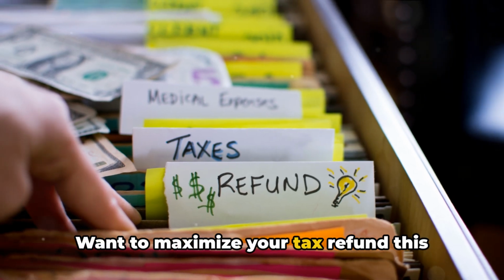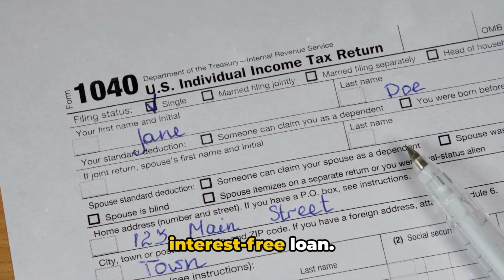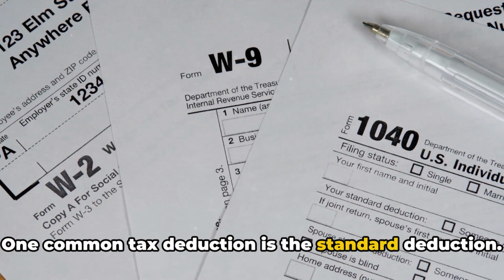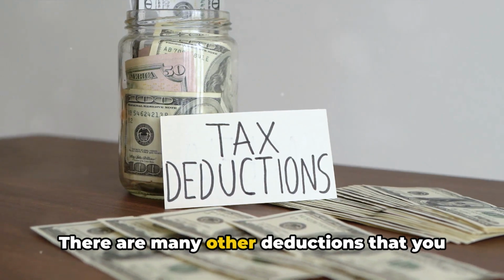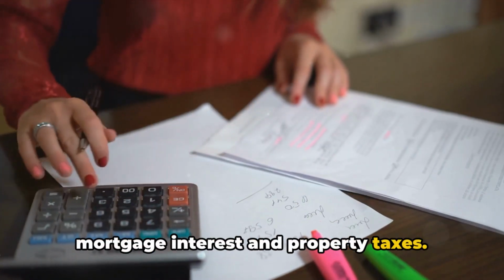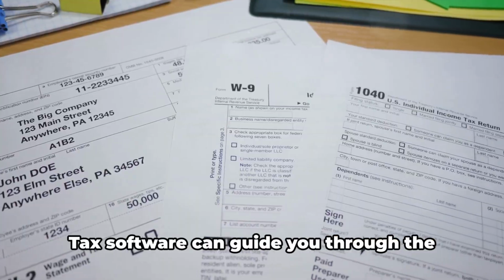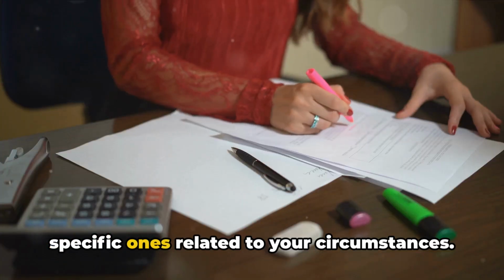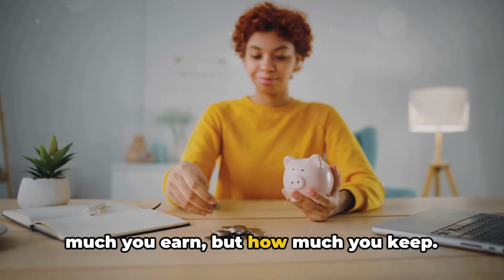Maximizing Your Tax Refund : Tips and Tricks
In today's video, "Maximizing Your Tax Refund: Tips and Tricks," we're going to demystify the process of getting the most out of your tax refund. Whether you're a first-timer or a savvy filer, this guide is packed with essential tips to help you navigate through tax season like a pro.

🕒 Video Chapters:

00:00:00 Demystifying the Tax Refund
00:00:27 Understanding Tax Deductions
00:01:20 Maximizing Your Refund with Tax Credits
00:01:39 Utilizing Resources for Tax Filing
00:01:55 Key Takeaways for Maximizing Your Refund
We’ll explore crucial deductions and credits, share top resources for filing your taxes, and wrap up with key strategies to maximize your refund. Don’t miss out on potential savings - make sure to watch till the end for all the valuable insights!